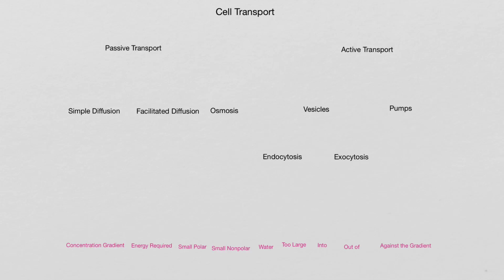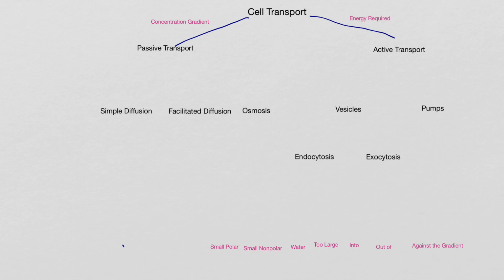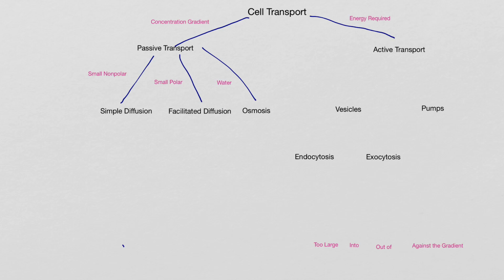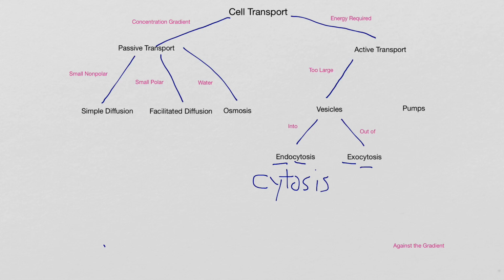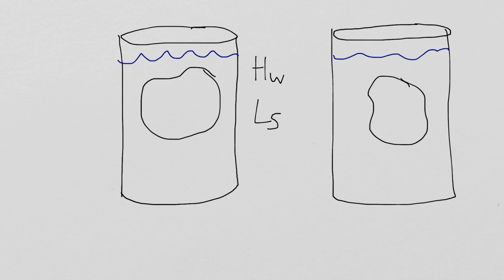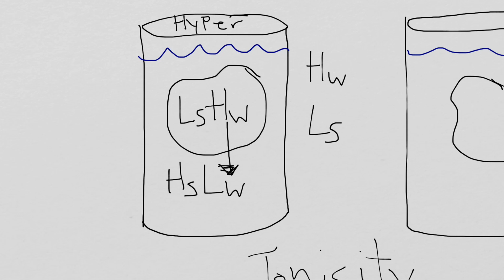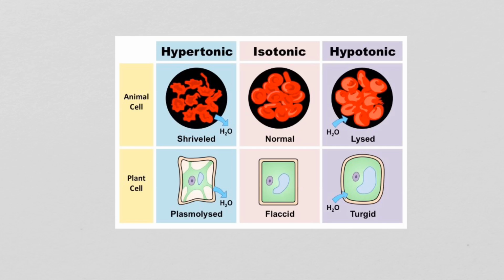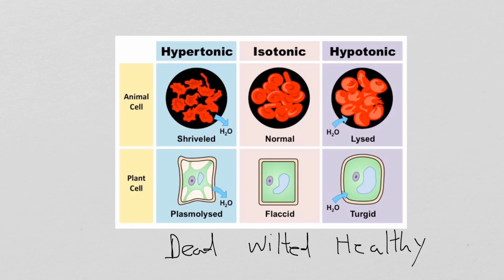C5 Intervention Review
Covers all of the different cellular membrane transports and tonicity